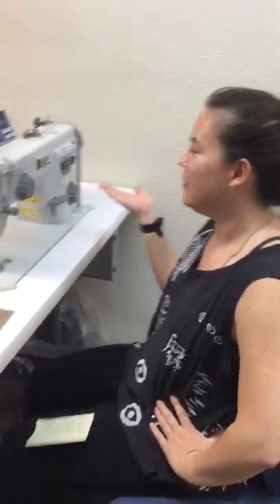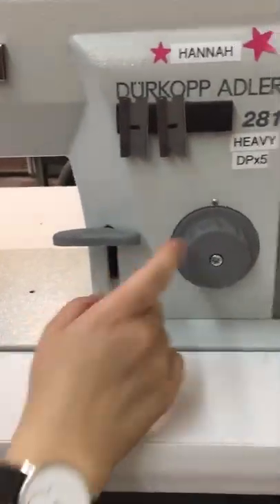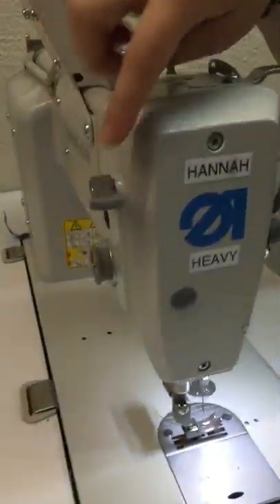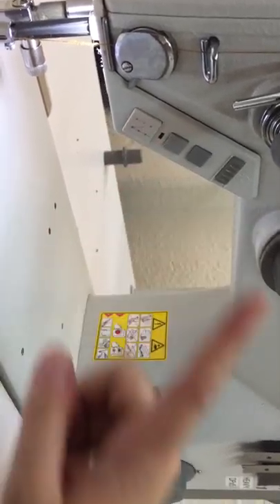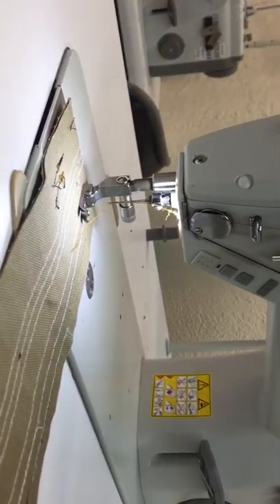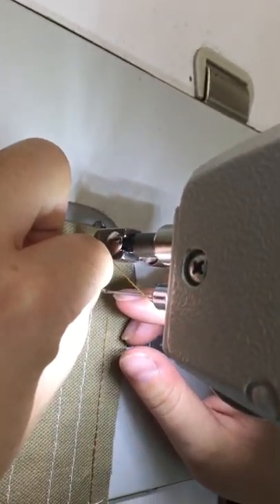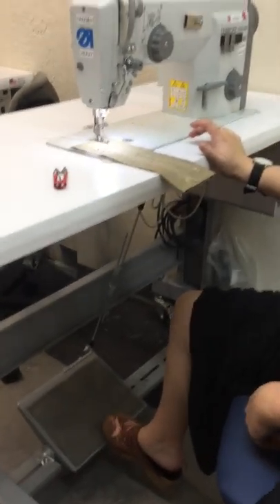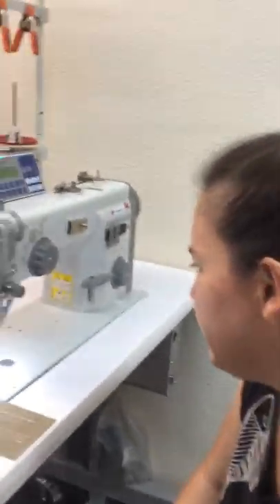Industrial sewing machine features pt.1 ABQFI bootcamp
How to turn computerized machine off and on, setting stitch length, setting foot pressure, 2 ways to lift presser foot, needle up/needle down, correct way to thread needle, pressure release button, using the foot pedal to auto lift and cut thread automatically. A short clip follows this one on how to change presser feet and seam alignment markings on the throat plate.